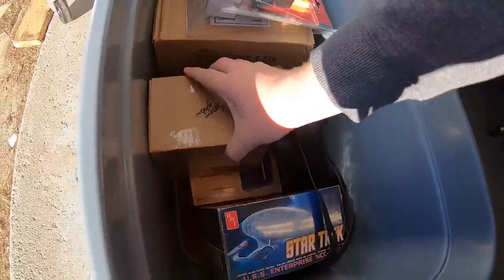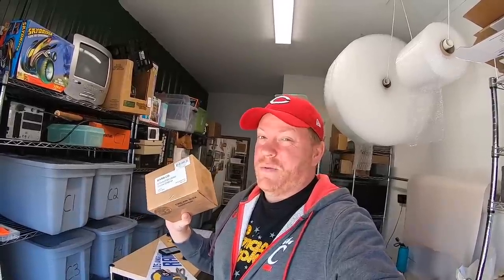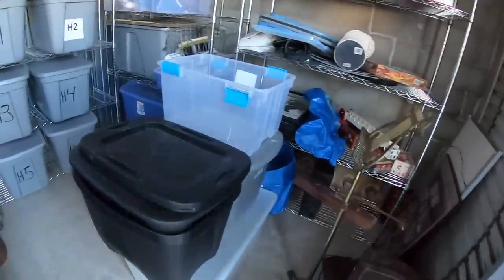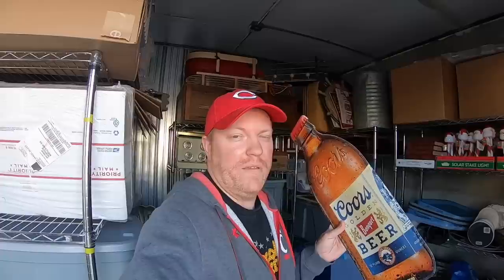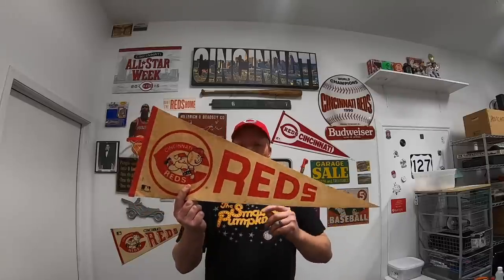I Spent Over $500 on This Stuff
My eBay Store

GoPro Hero 7 Black

Dymo 4XL

Dymo Labels

Storage Racks W/Wheels

Box Resizer

Bubble Wrap

Macbook Air

IKEA BAGS